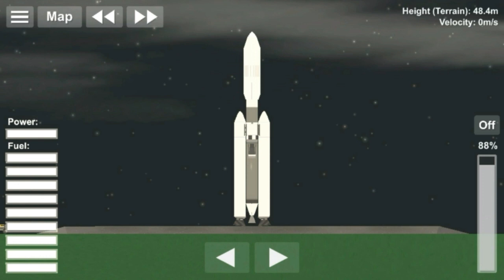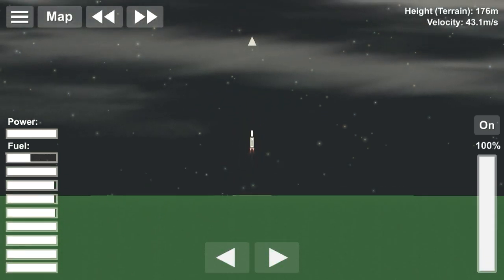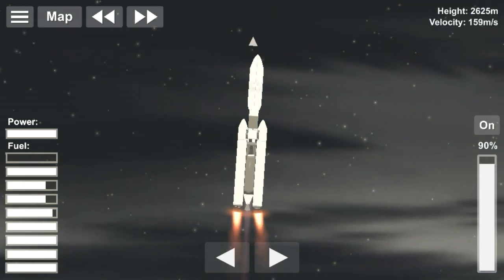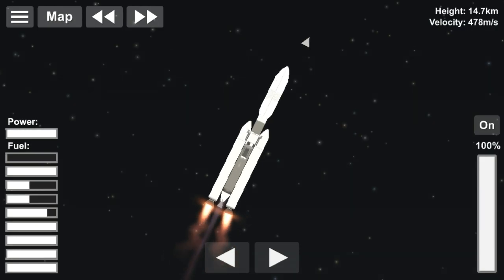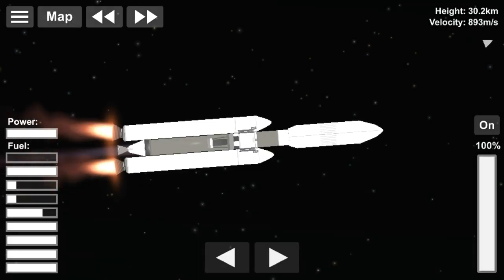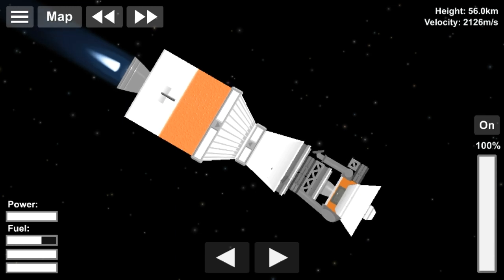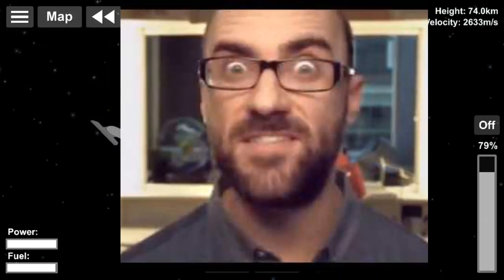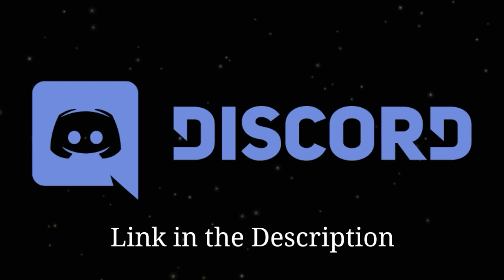New Titan 3E by HXL Space Agency! | SFS (SpaceFlight Simulator)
In this video, I show you HXL's Titan 3E with Voyager. Also, I talk about the failed Chandrayaan 2 landing.

My Discord Server :
Space Lust - The SpacePhile